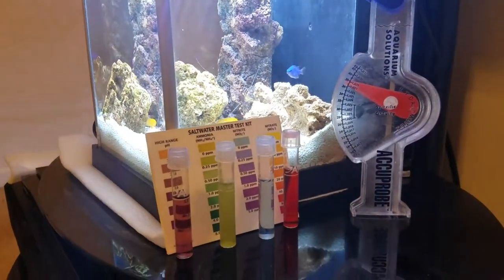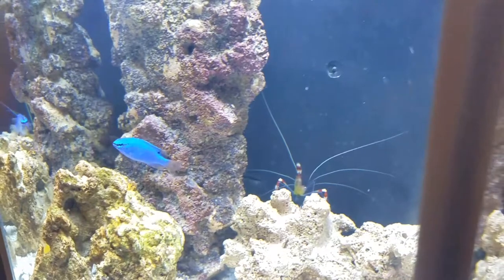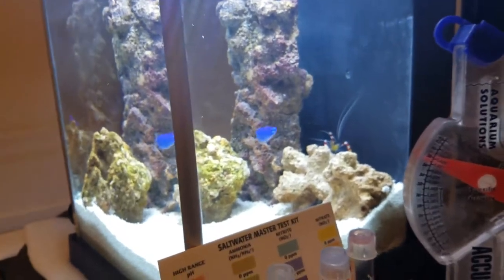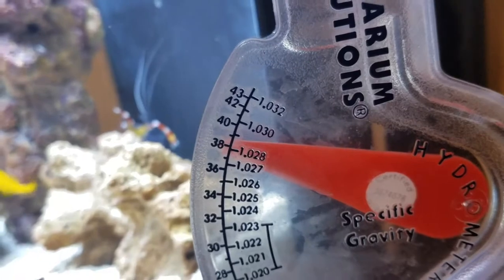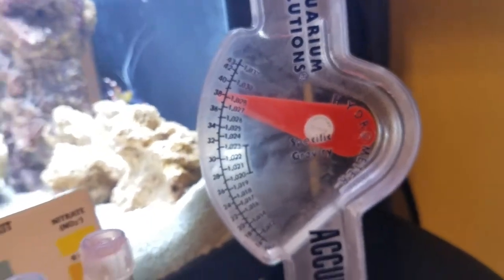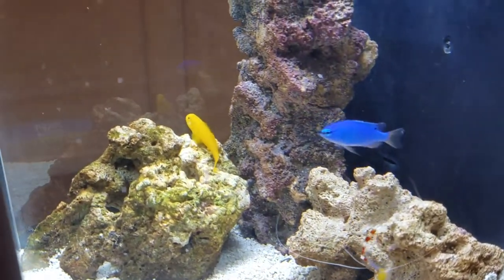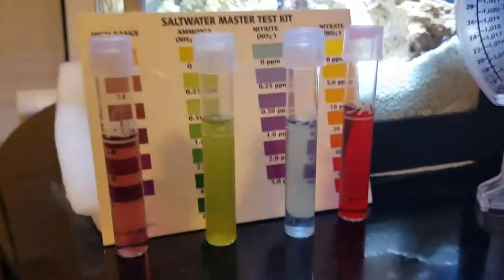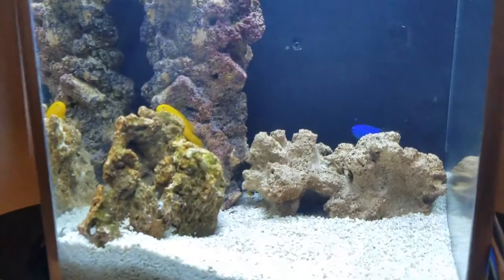Project Pico Fluval Spec 3 Day 7 API Marine